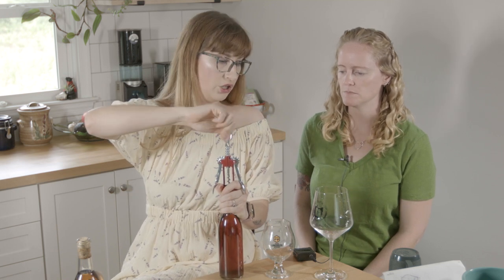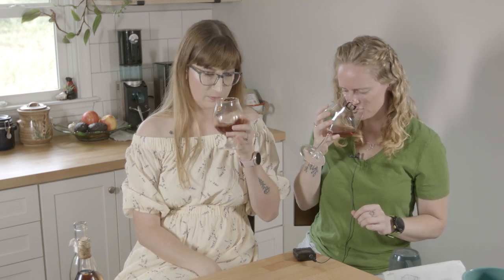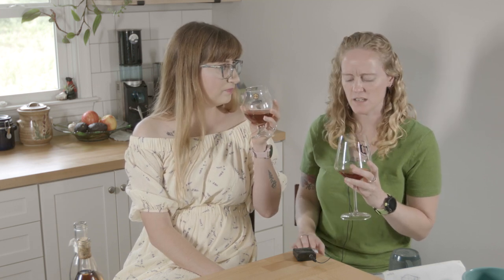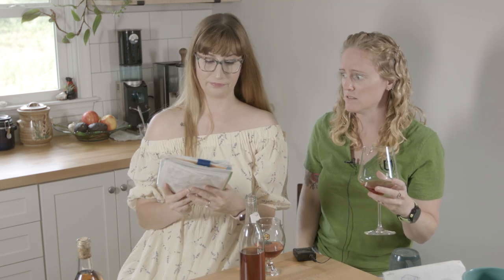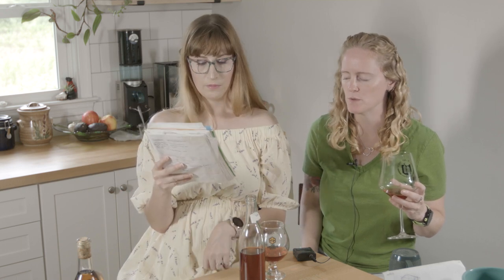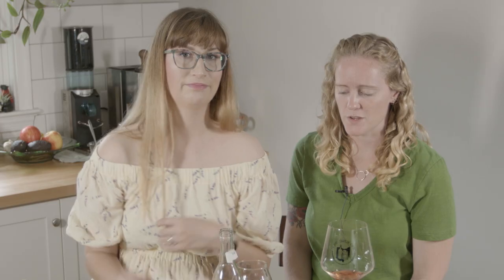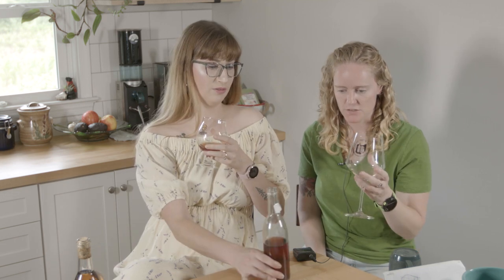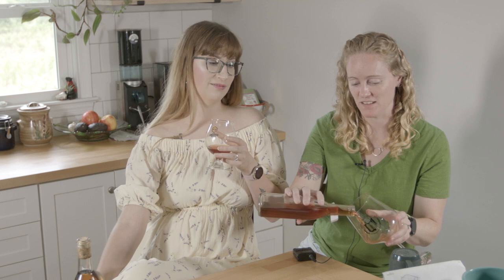Cherry Pomegranate Mead - 1 Year Tasting!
This recipe is a keeper! Though with some minor adjustments :-p

*** At this time I was not stabilizing my meads via additives, just pushing them to their limits. Please adjust your honey and recipe as needed. ***

Combined 1 quart tart cherry & 1 quart pomegranate w/ 2(ish) lb clover honey.
71B
SG: 1.110

G 1.00 - added more honey to 1.027

Added 1/3 cup chocolate nibs & 2 split vanilla beans.

Allowed to settle and bottled! Ending G: 1.030
14.50%